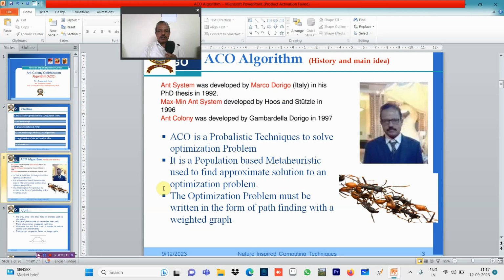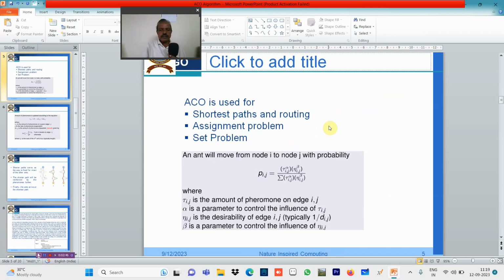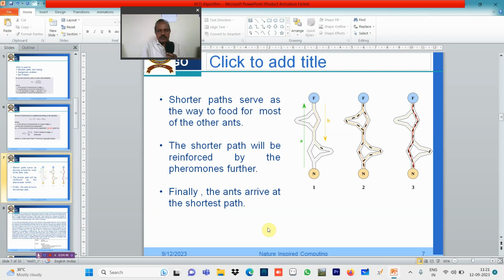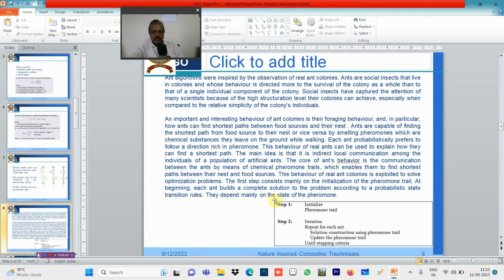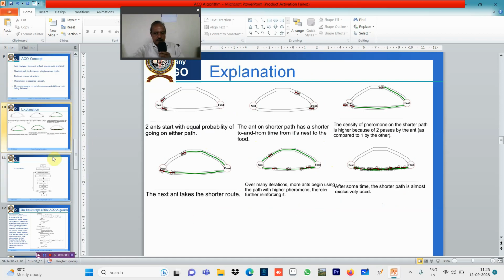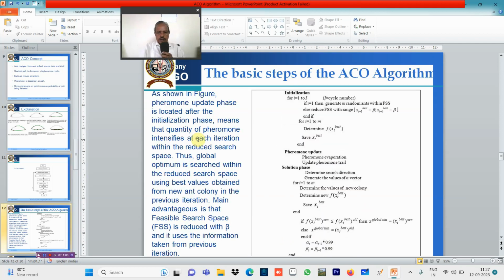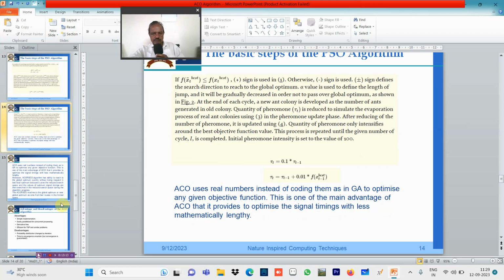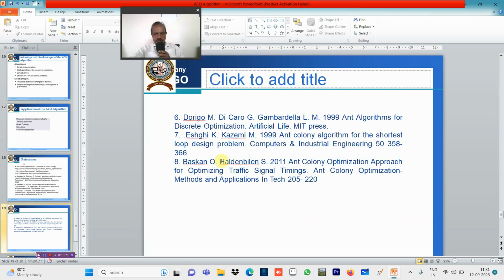Ant Colony Optimization:ACO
NICT: Ant Colony Optimization, Soft Computing, Nature Inspired Computing Techniques